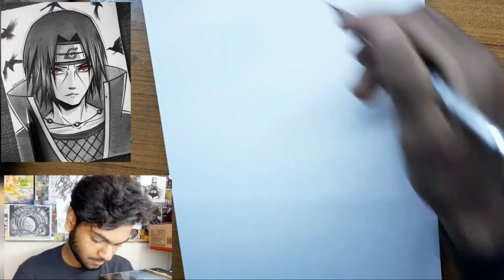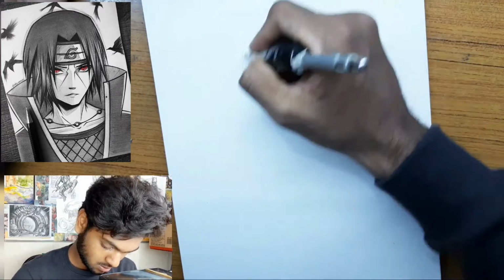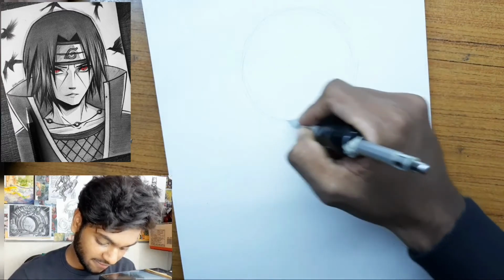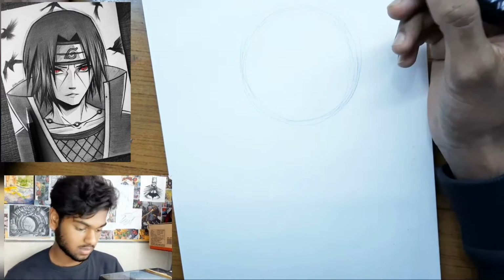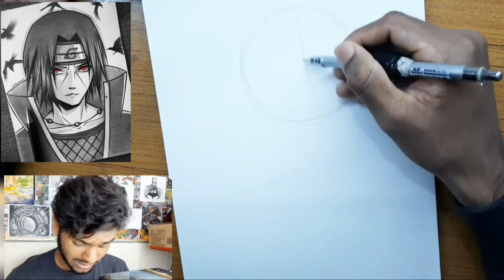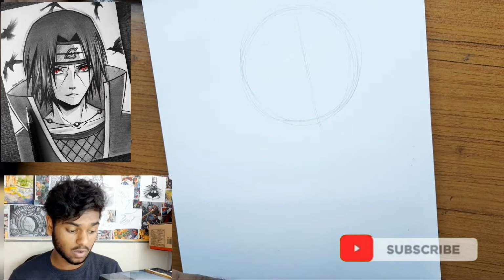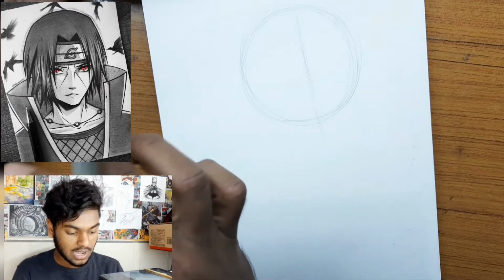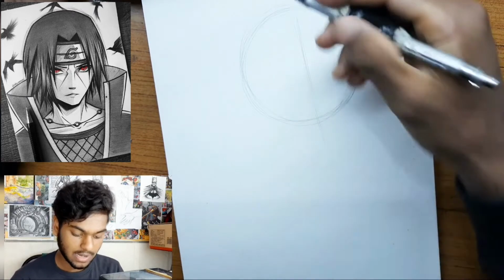How To Draw Itachi Uchiha | Naruto | Step By Step????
hey guys from this video you are going to learn how to draw itachi uchiha from naruto with my step by step drawing lesson of how to draw itachi uchiha so grab your pencil and paper and follow along with my easy step by step drawing lesson